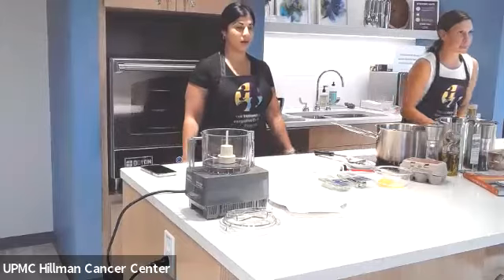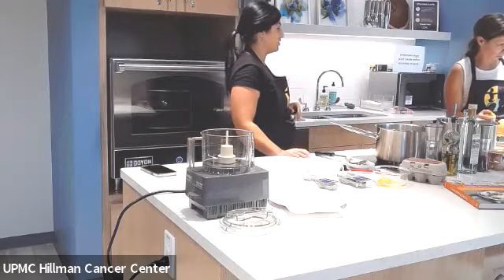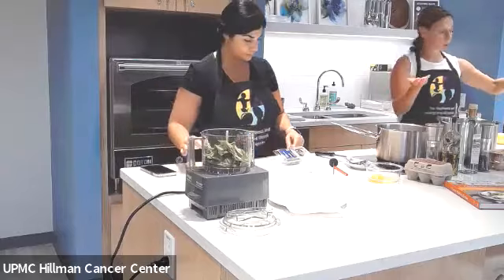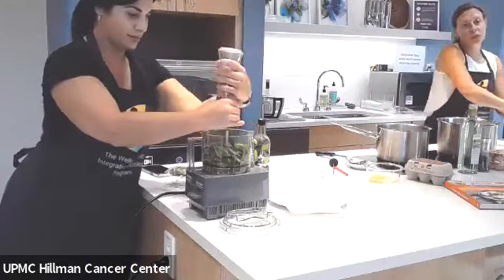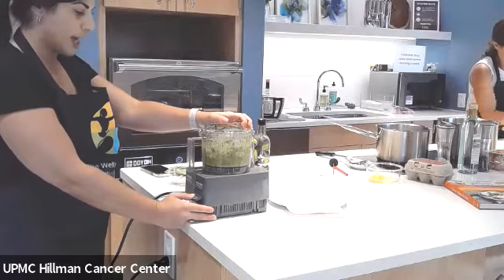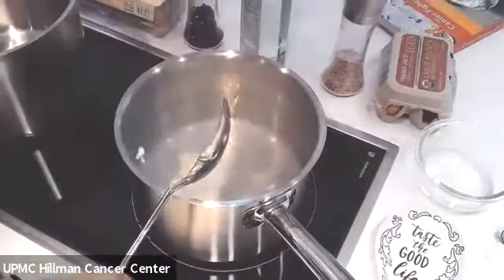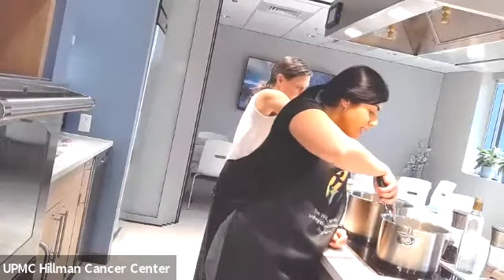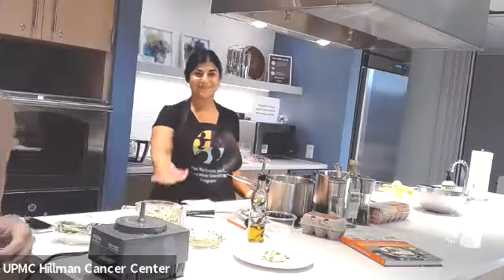Cooking for Cancer Class: Poached Eggs with Basil Lemon Drizzle | UPMC Hillman Cancer Center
The Wellness and Integrative Oncology Program at UPMC Hillman Cancer Center manages the mind, body, and spirit.